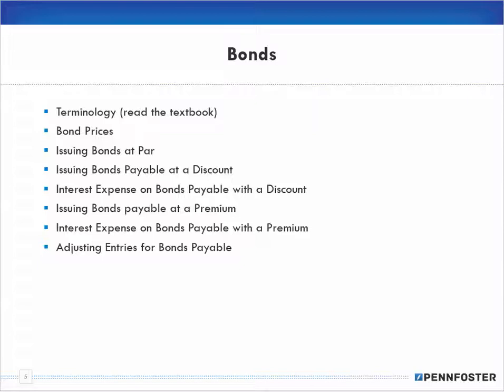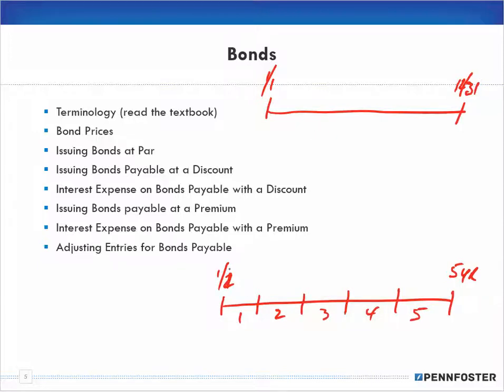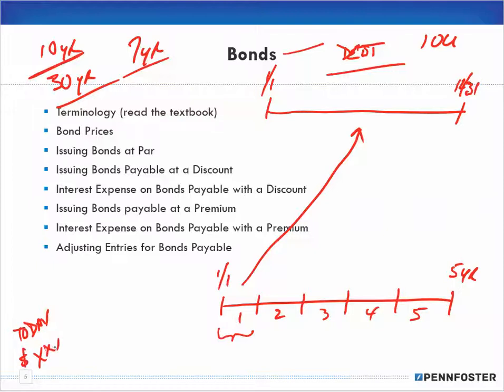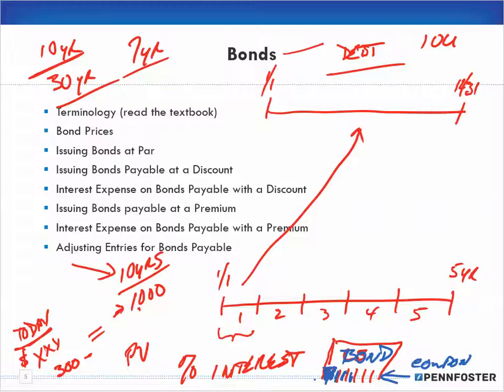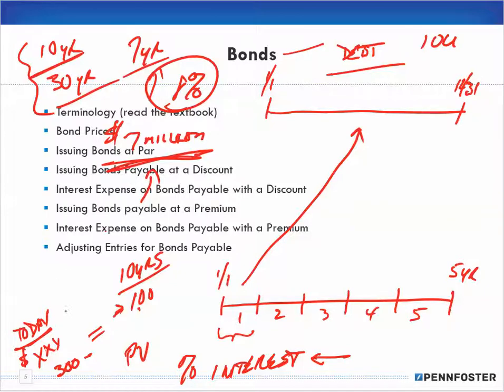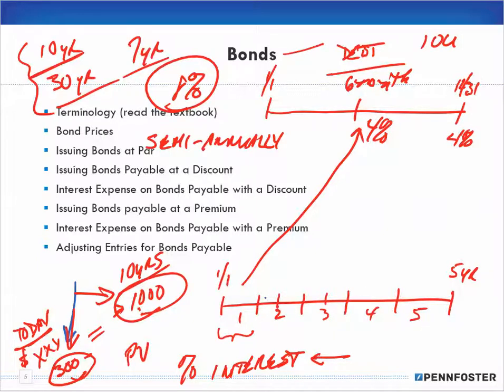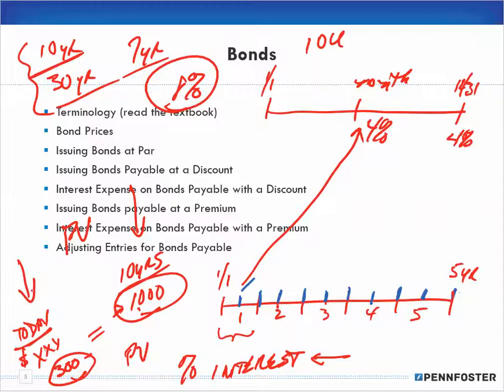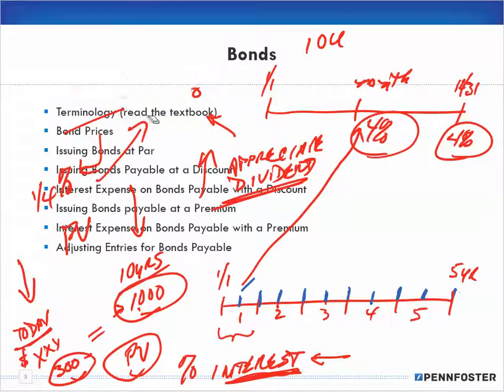Financial Accounting Ch 9 Current Liabilities and LT Debt Bonds 1